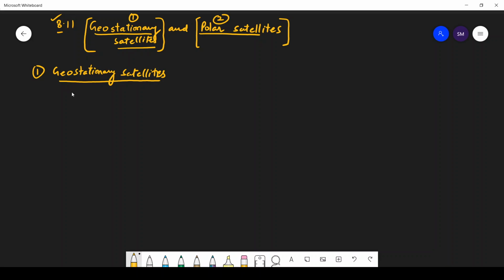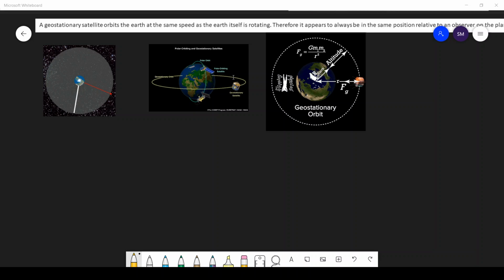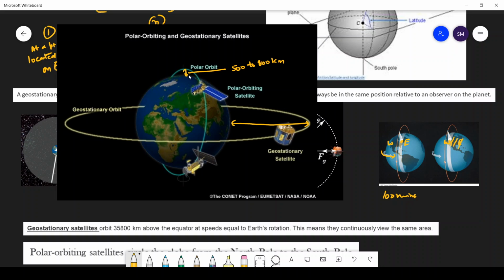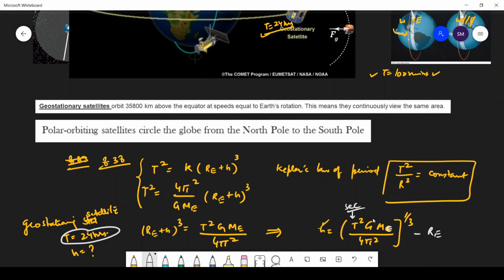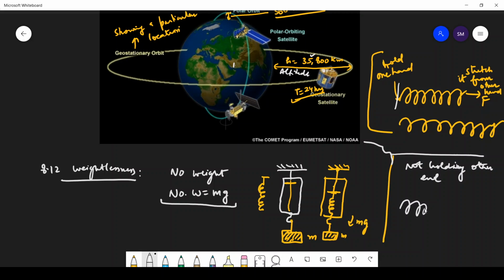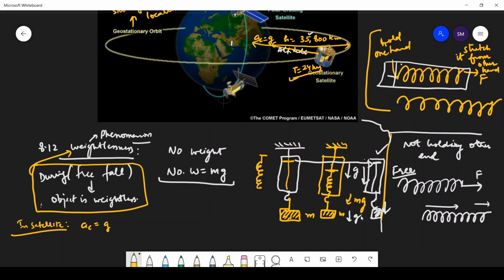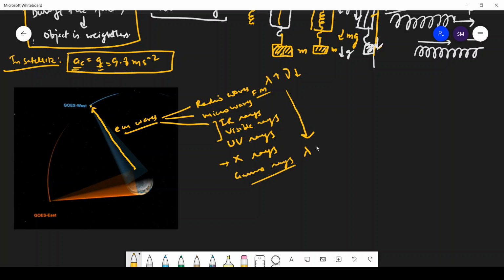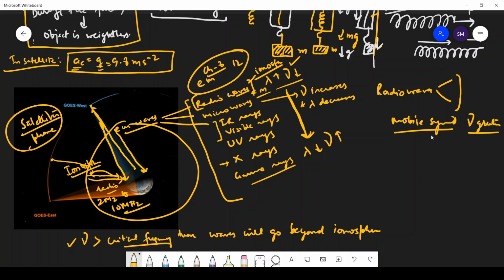#7 class 11 Physics NCERT ch 8 Geostationary and polar satellites, weightlessness